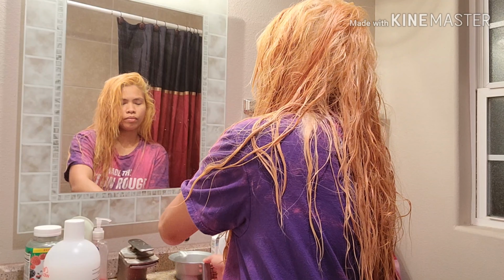DIY : Brunette to Blonde part2 +toning hair +final result|LAILA SCHUMACHER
Products used:
Not your mother purple shampoo walmart.com
Coconot oil deep repair masque walmart.com